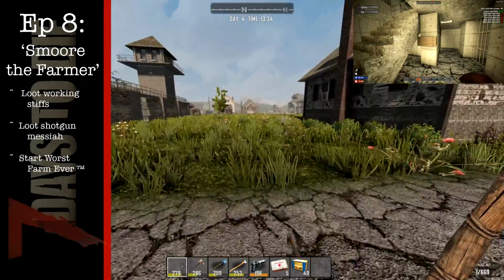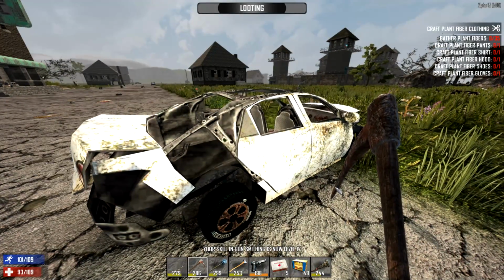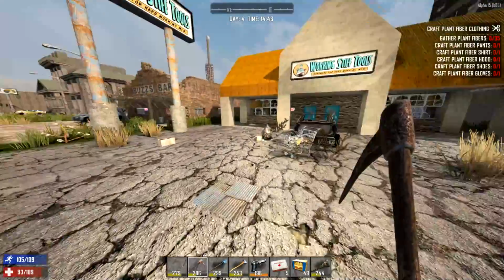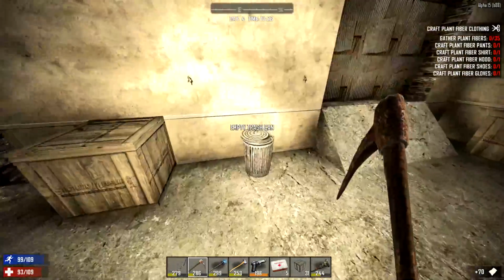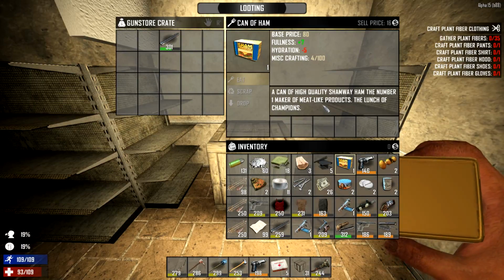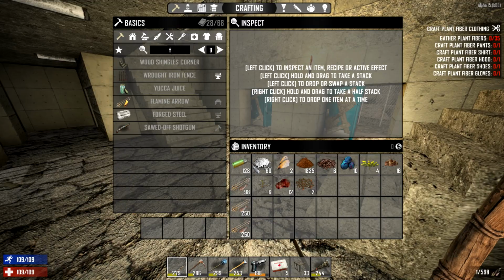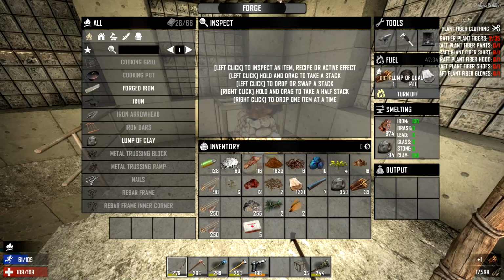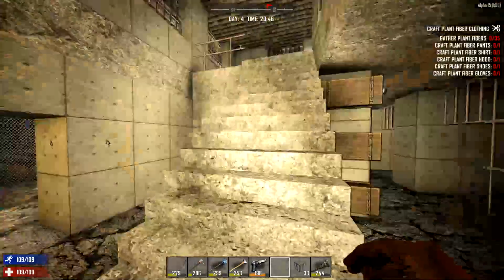7 Days To Die Alpha 15 - Lets Play - E8: Looting the Working Stiff Tools & Shotgun Messiah!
In this 7 Days to Die Alpha 15 Lets Play we loot the stores and start our farm!

With each alpha I have begun sending out a call for art submissions and music tracks as another way to try and include you guys: my awesome subs and the community!

Alpha 14 banner art was done up by Mr. Triptik, new channel avatar by Mattie_14 and intro and outro made by MBF Gaming!  As more art is submitted I will update the channel art and continue to help people get there art out there and exposed!  Please make sure to check out any additional art these fine folks may have made and uploaded to the interwebs!

I occasionally play with the Broken Ankle Crew and the other fine members of the 7 Days to Die Communhity as follows, please make sure to visit their channels as well and give their videos the likes, comments, subs and shares you do mine!:

Don’t forget to visit the official 7 Days to Die and Joel’s art blog (Lead art developer for 7DTD)

• They Might Not 2:40 Puddle of Infinity
• Cielo 2:33 Huma-Huma
• Feels Good 2 B 2:50 Audionautix
• New Land 2:30 ALBIS
• Tobaggan 2:02 Silent Partner
• Scraping The Sewer 1:50 Doug Maxwell/Media Right Productions
• Horror Music 2:39 Audionautix
• The Coldest Shoulder 2:40 The 126ers
• Chaos 3:21 Gunnar Olsen
• Cylinder Five 2:53 Chris Zabriskie
• Brethren, Arise 7:27 Chris Zabriskie
• Sidewalk 2:26 Audionautix
• Black and White 2:13 Max Surla/Media Right Productions
• Sunday Plans 2:50 Silent Partner
• Dead Reckoning (Sting) 0:09 Ethan Meixsell
• The Bluest Star 2:02 The 126ers
• Move Out 2:15 MK2
• Death Match 1:46 Bird Creek
• Heavy 3:15 Huma-Huma